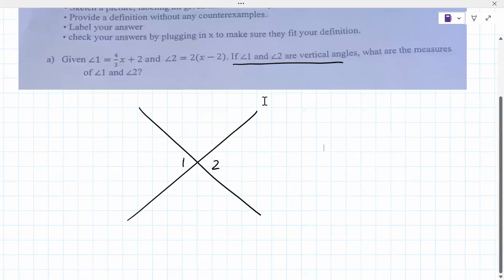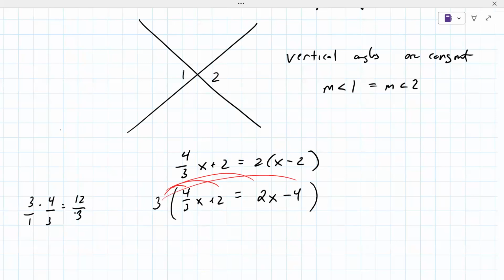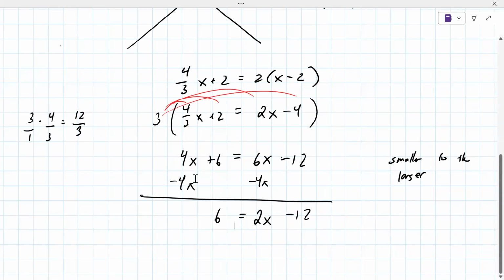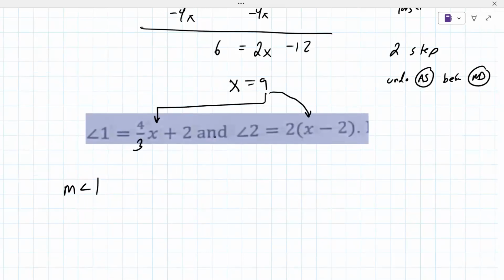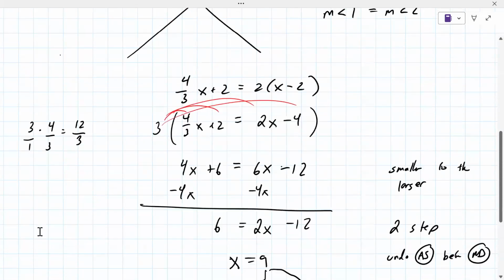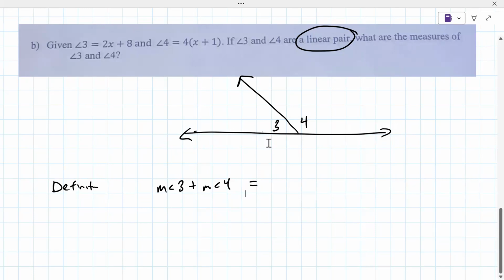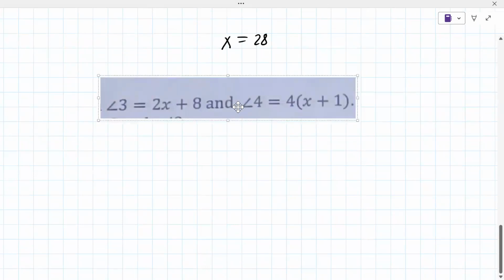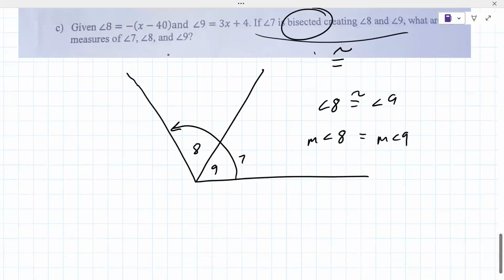High School Geometry Lesson [2023-09-25 at 6pm MST Remy B]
This lesson covered topics in Geometry including congruence of angles as well as supplementary angles.